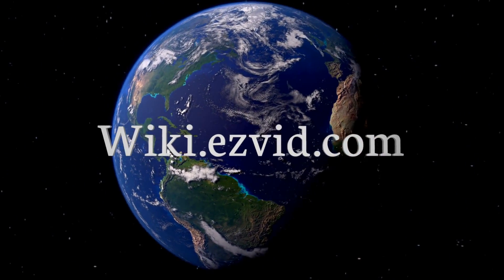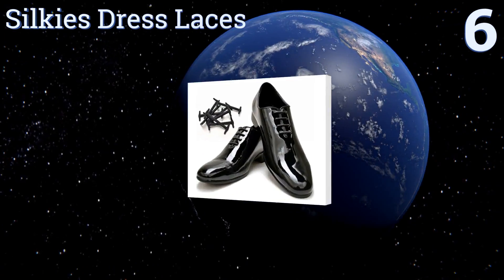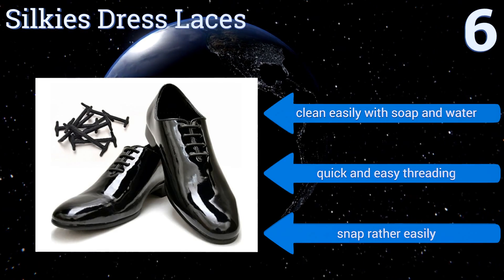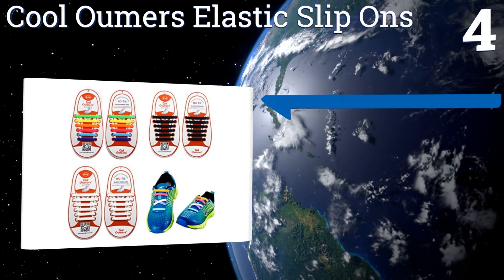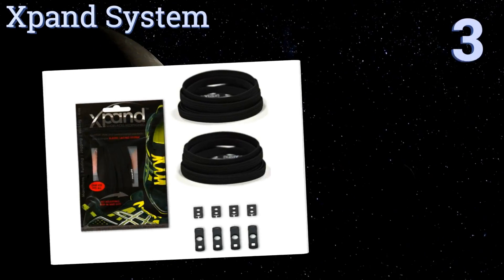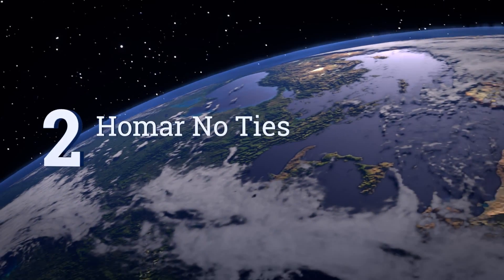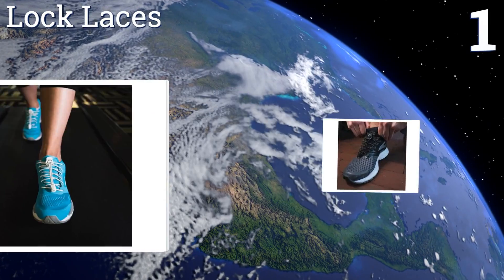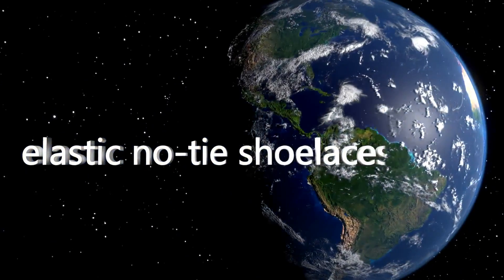6 Best Elastic No Tie Shoelaces 2017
Elastic no-tie shoelaces included in this wiki include the xpand system, homar no ties, lock laces, cool oumers elastic slip ons, silkies dress laces, and hickies 1.0 originals.